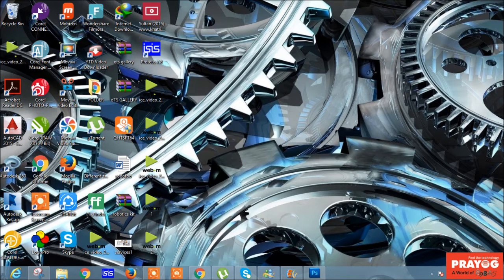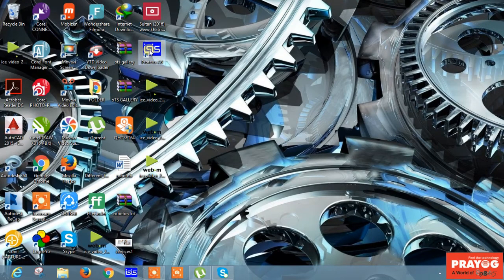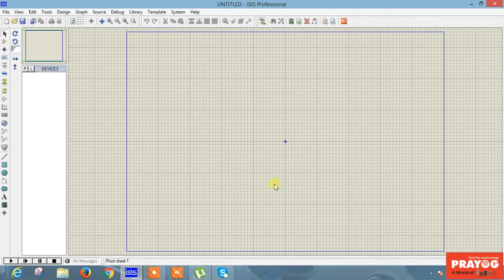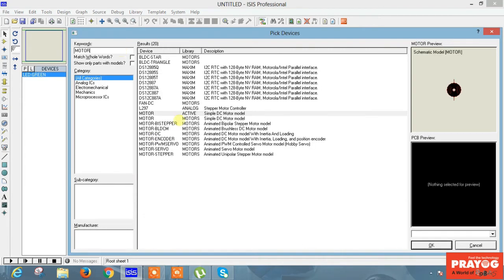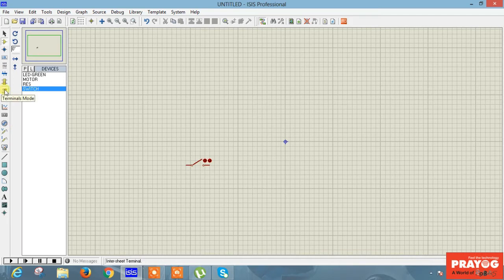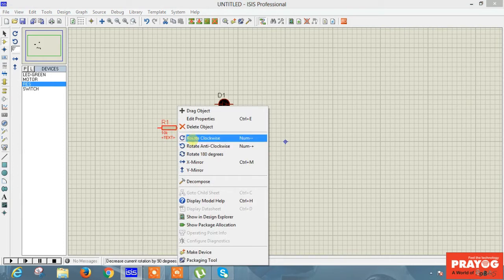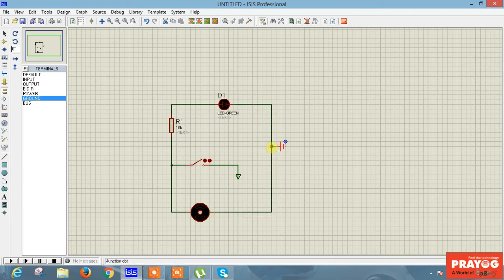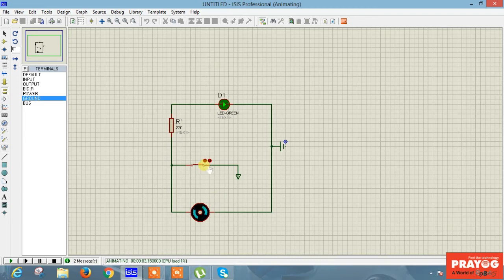Learn Basic electronic circuits - Easy Tutorial for Beginners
Learn To make Circuit Diagram using Few Easy steps .

This is best video tutorial for beginners who is aware from basic circuits and its Development.

Here I am covering some Topics on Circuit Simulation Software :

1. Basics and Introduction about Circuit Simulation Software.
2. USe of Circuit Simulation Software
3. Circuit Development.
4. Circuit Testing
5. Tools and Source .
6. How to Install Proteus isis Software

Hope you guys will enjoy my video .